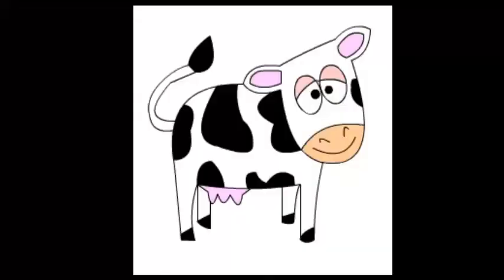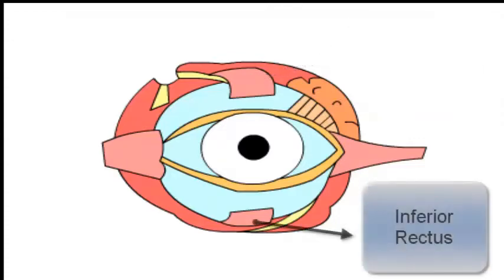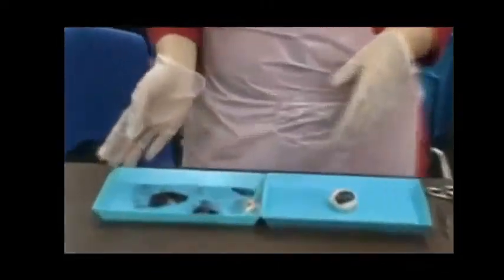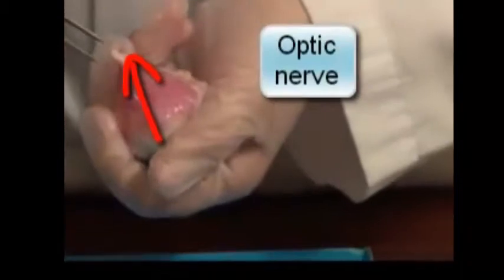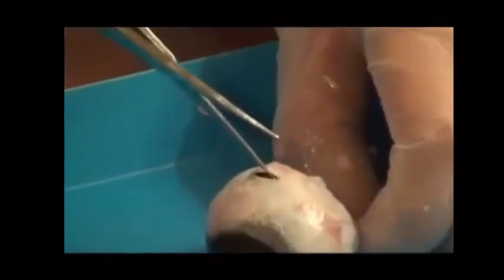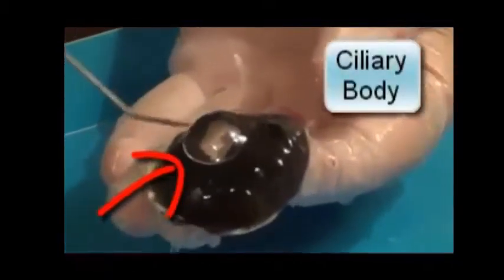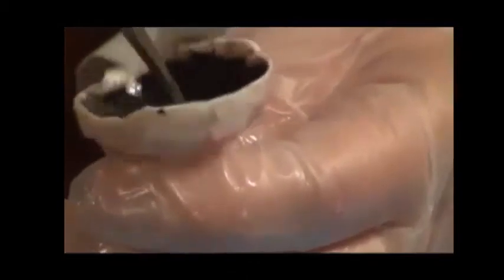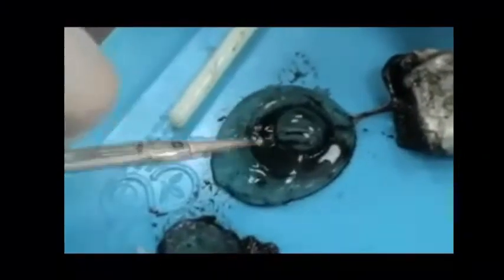Cow Eye Dissection and More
In this video you will learn about the structures that make up a Cow's Eye including the outside muscles
Bonus: Comaparison between Human and Cow eyes & Facts about Cows